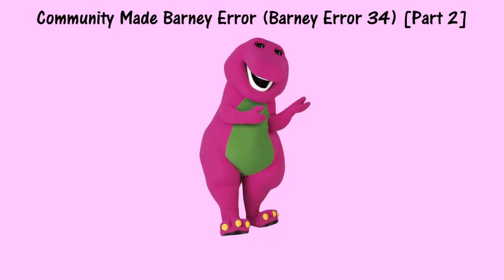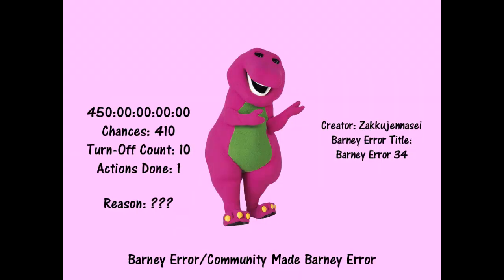Community Made Barney Error (Barney Error 34) [Part 2]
Part 2 is finally released with Barney Error 34! Part 3 will be strangely released soon before Part 4... It will premiere on the 7th of August, 2023, and 11:00 A.M.

Please read the description and my 5 notes before commenting and giving me some speeches.

Note 1: What can I make Stickman and Ashley Robinson get to say at 400th-391st Chance? And what can I make Four and Ashley Robinson get to say at 390th-381st Chance?

Note 2: This is what you need to know at Part 3 and Part 4.

Predictions for Part 2:
Timer Reductions:
400 Chances: 300 Weeks
399-397 Chances: 275 Weeks
396-394 Chances: 250 Weeks
393-391 Chances: 225 Weeks
Mode:
Normal
Background:
Pink
Font:
Arial Black
Barney Error:
Stickman Error 2
Barney Error Character:
Stickman (Voice: William)
Creator:
Actions Done:
395th Chance: Ashley Robinson watches some videos on her phone during a Community Made Barney Error [3]

Predictions for Part 4:
Timer Reductions:
390-388 Chances: 200 Weeks
387-385 Chances: 175 Weeks
384-382 Chances: 150 Weeks
381-379 Chances: 125 Weeks
378-376 Chances: 100 Weeks
Mode:
Normal
Backgrounds:
390-381 Chances: Magenta and Pink Gradient
380-371 Chances: Hot Pink
Fonts:
390-381 Chances: Verdana
380-371 Chances: Helvetica (Bold Mode)
Barney Errors:
390-381 Chances: Four Error
380-371 Chances: Scratch Barney Error 5
Barney Error Characters:
390-381 Chances: Four (Voice: French-fry)
380-371 Chances: Barney (Returned)
Creators:
390-381 Chances: UltimateBox33
380-371 Chances: Zakkujennasei
Actions Done:
384th Chance: Ashley Robinson throws a fork at Four [4]

Note 3: Credit to @Zakkujennasei for Barney Error 34.

Note 4: Don't forget to add the bold, italic, and strikethrough text to prevent YouTube from deleting speeches.

Barney Error Users who can help me to make Part 3 and Part 4:

Note 5: Make sure your speeches for unpredictable, correct, and appropriate, and limit your speeches up to 360-600 characters because VoiceForge Mobile Version Max Character Limit is 360 and Vocalware/Oddcast Website Max Character Limit is 600. But, TTSMP3 is still limited and NextUp Ivona Max Character Limit is 250.

Credit to everyone and respectful owners who own their content in this video.

and all the DNMSS2K3 logos